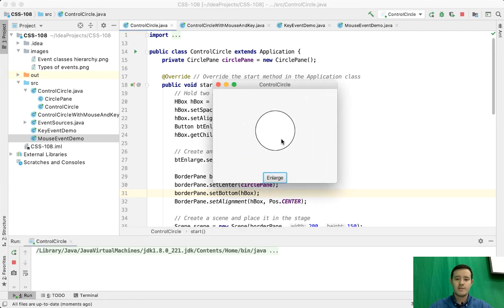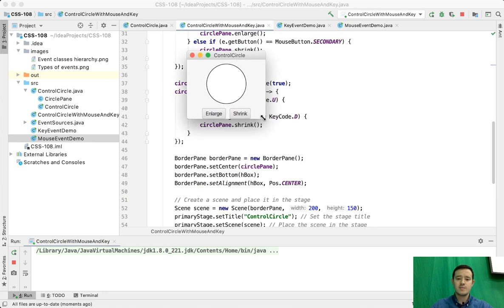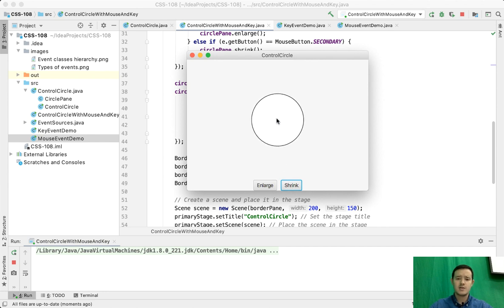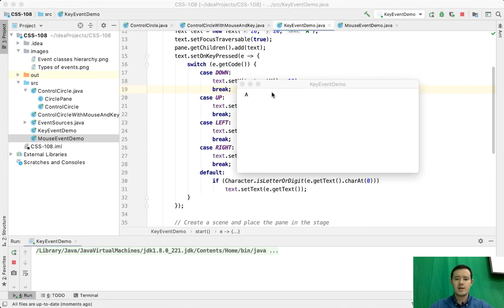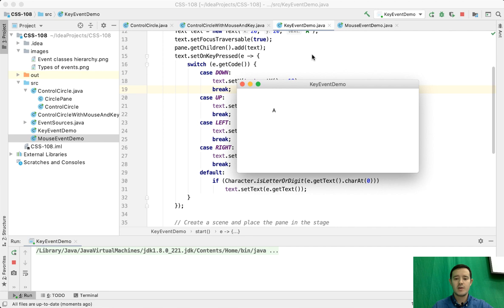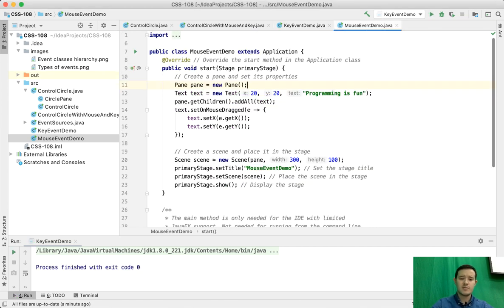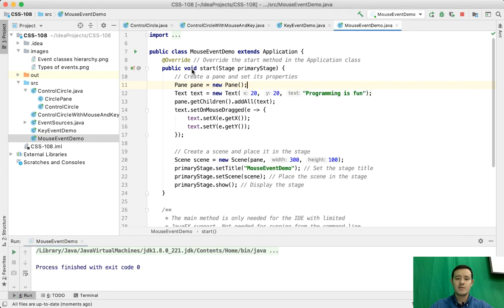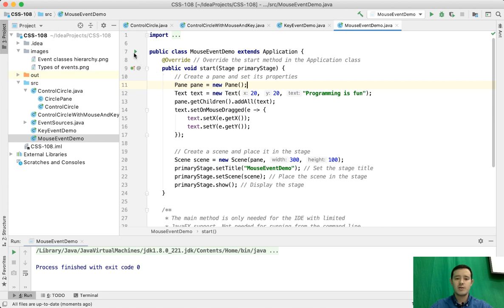01 Event Driven Programming Introduction